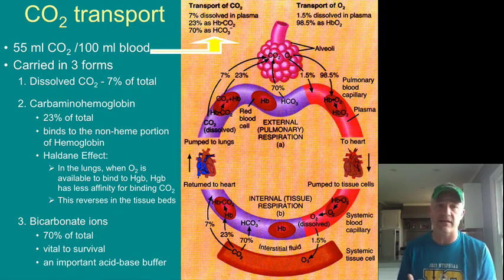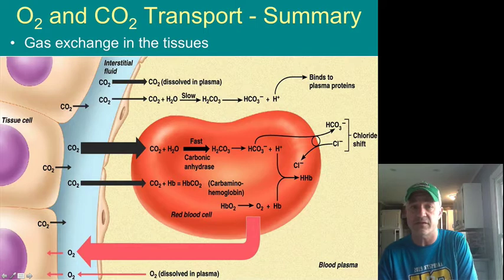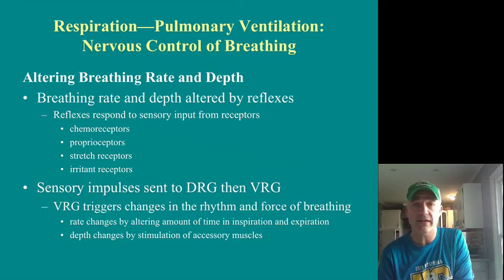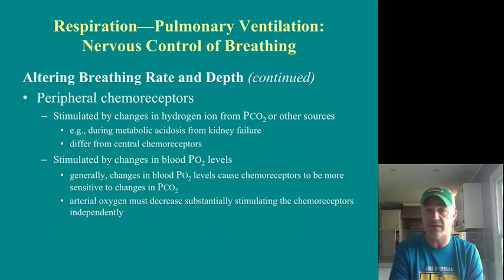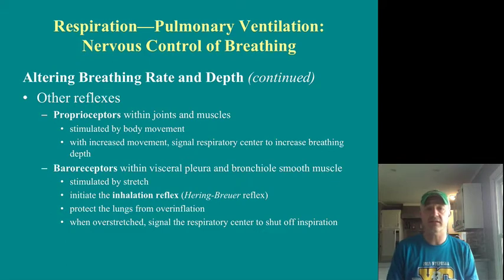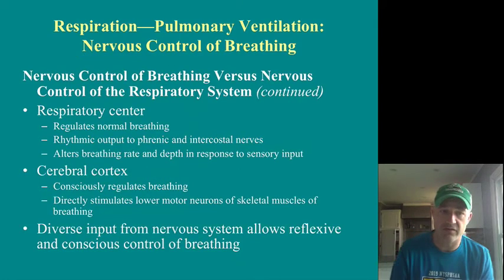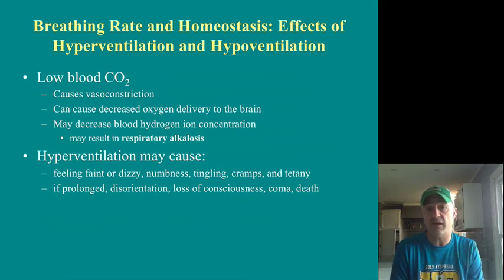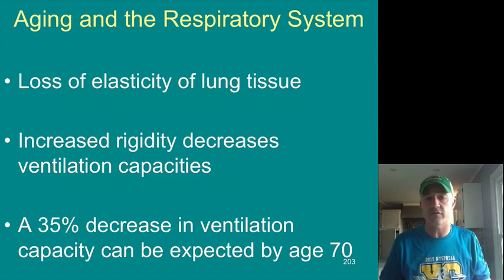CO2 transport and Regulation of Breathing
How breathing is regulated.